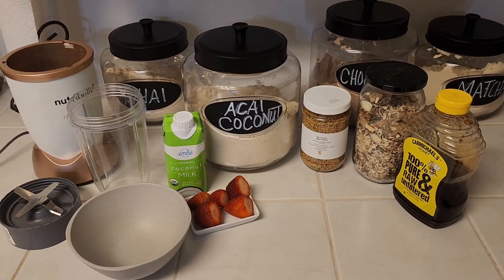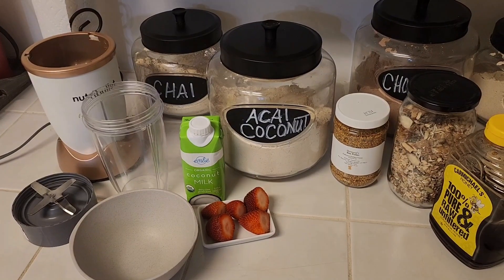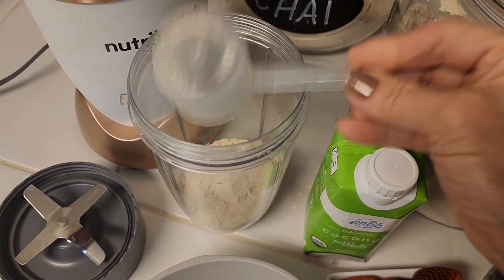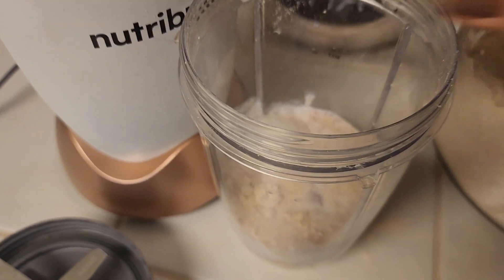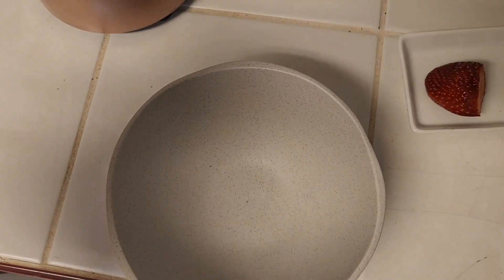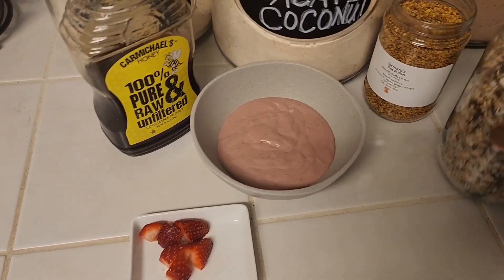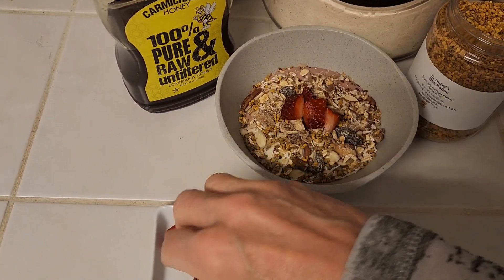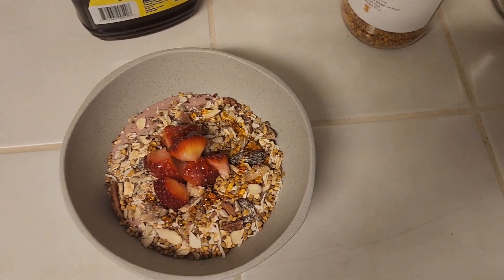Breakfast today, Kachava Acai Coconut Protien Bowl Yum! *Subscribe*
Breakfast today,  Kachava Acai Coconut Protien Bowl Yum! Follow along to see how to make it.